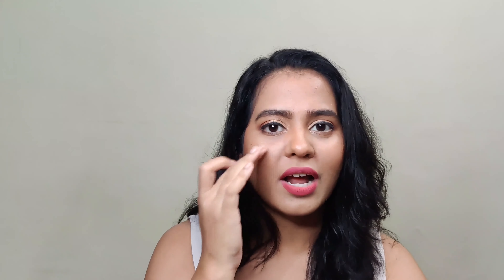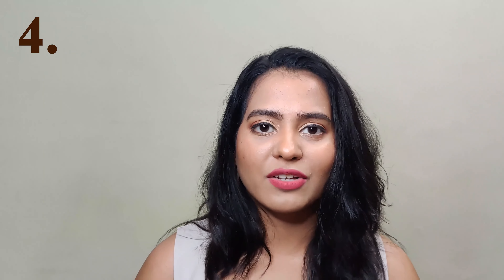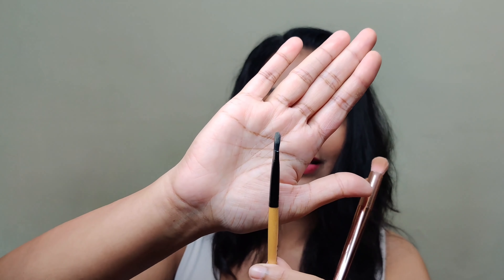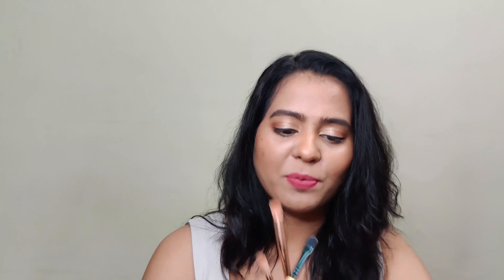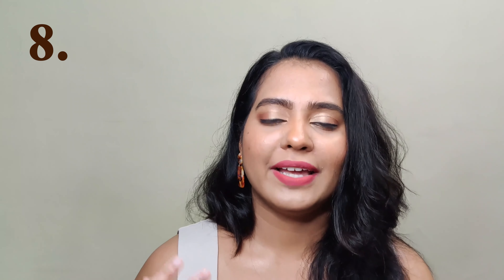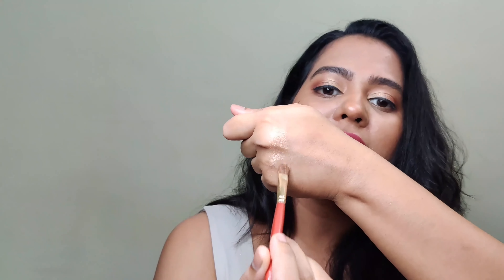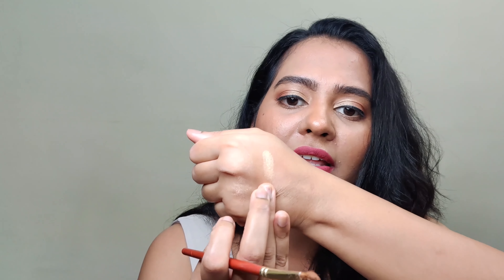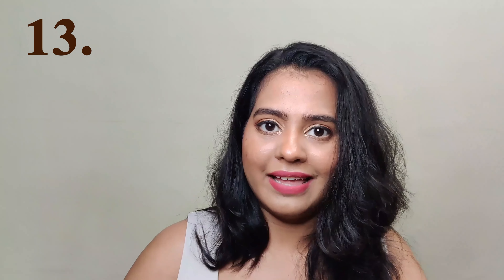DO ANY EYE MAKEUP WITH THESE TRICKS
Hello Gorgeous,

These are my best eye makeup tricks that help me get through the easiest & the most difficult eye makeup. I have been doing trial and error for years now and here are my most treasured tricks. Making this video so even I can watch it if I tend to ever lose my touch.

YOU CAN DO ANY EYE MAKEUP WITH THESE TRICKS

Watch till the end I bet you won't regret it.

If you like such videos comment in the comment section so I can make more makeup do's and don'ts video